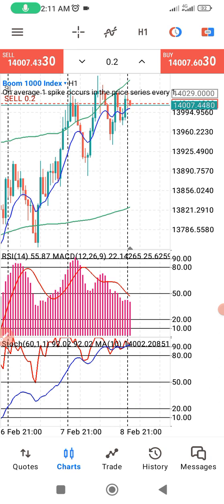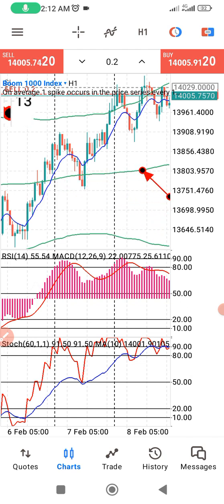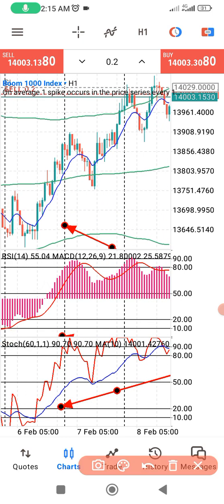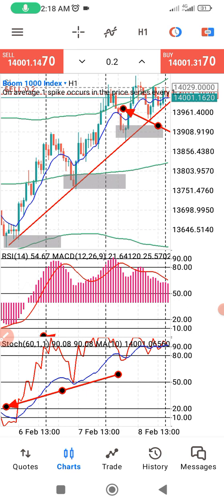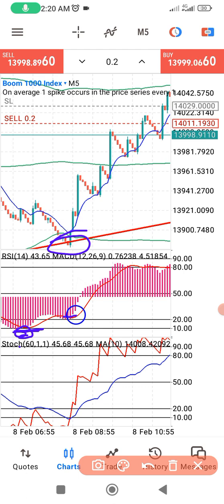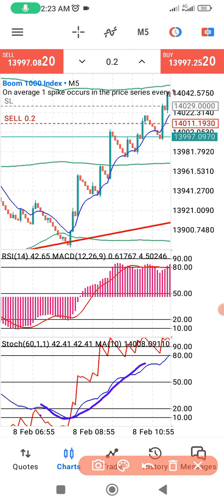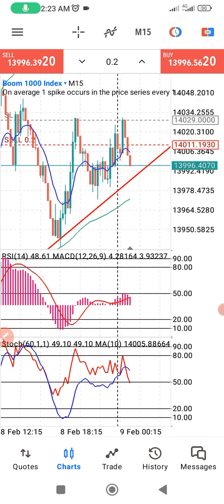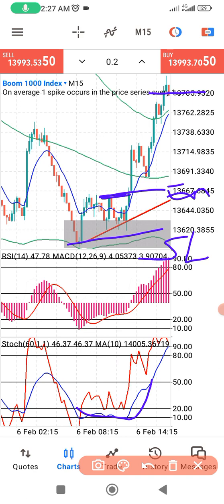Hacked Strategy For Buying Boom 1000, 500 and 3000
In this Video you learn how to buy Boom 1000, 500 and 300 using this strategy with high percentage of profits.